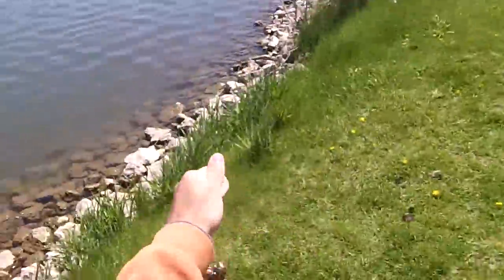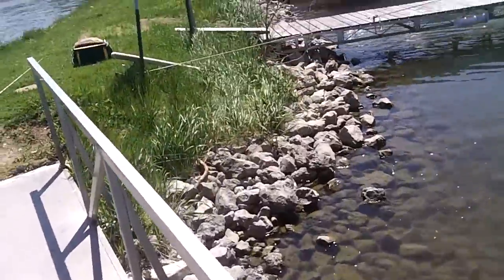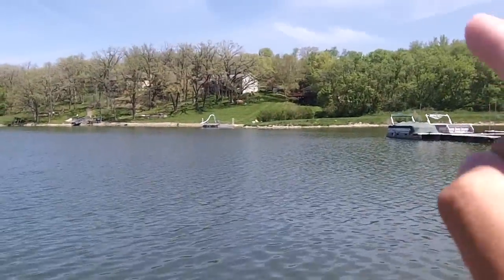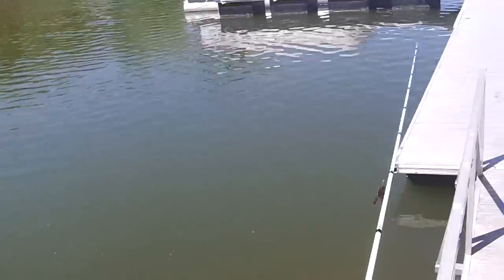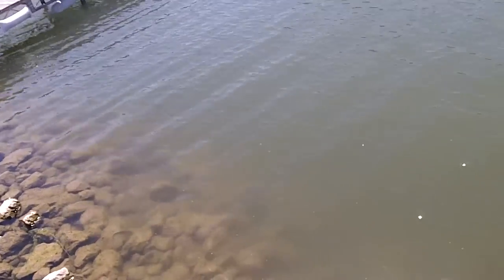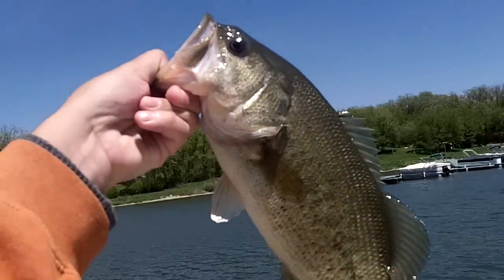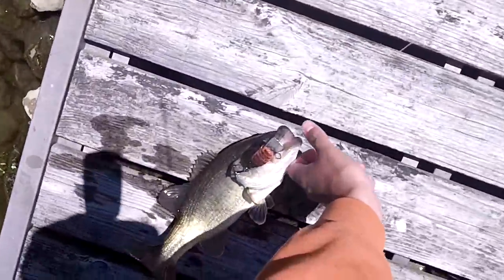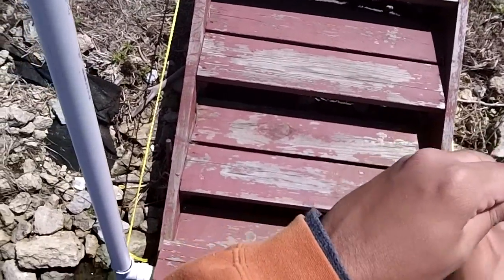Fishing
short trip down to the lake, caught a few. fishing in Illinois. Let me know if you guys like the long videos or the shorter ones.